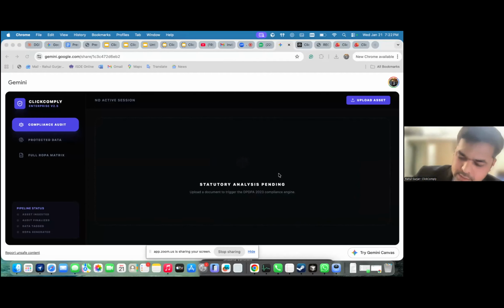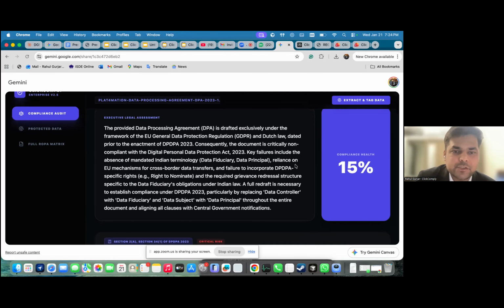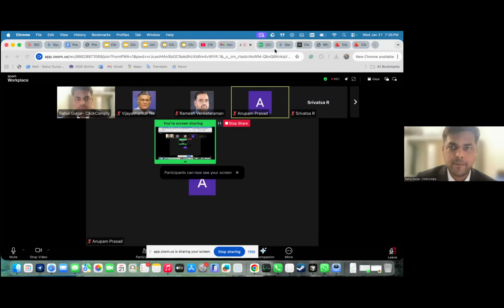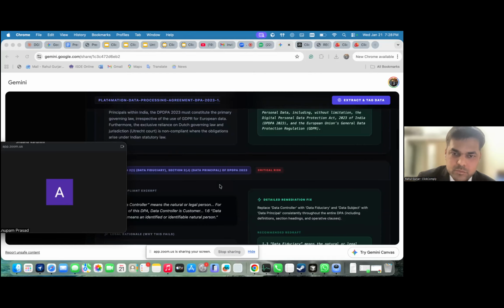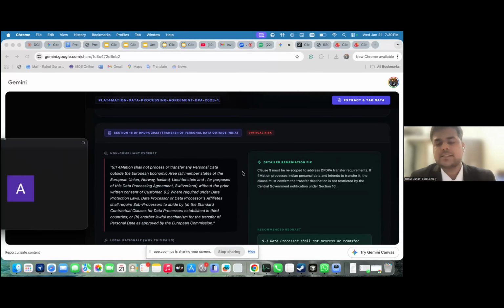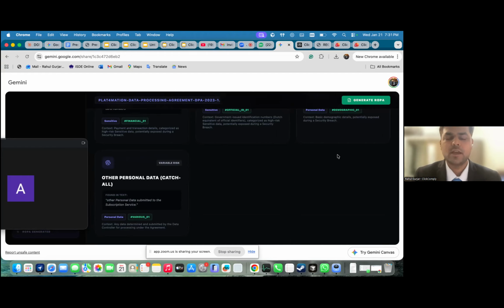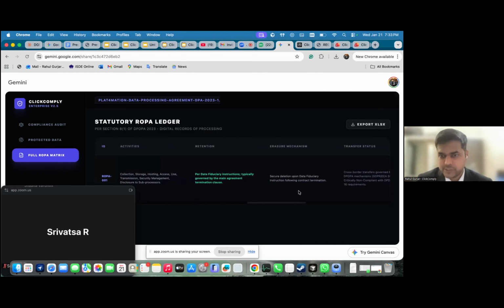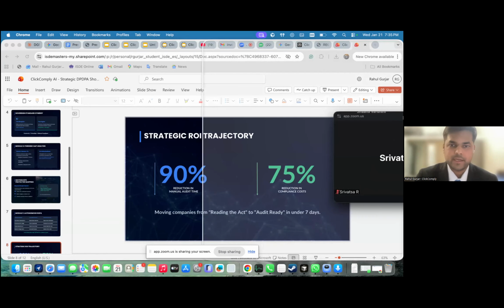jvs 22012026 contract drafting tool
Rahul Gujjar Speaks of ClickComply tool for Contract Drafting under DPDPA